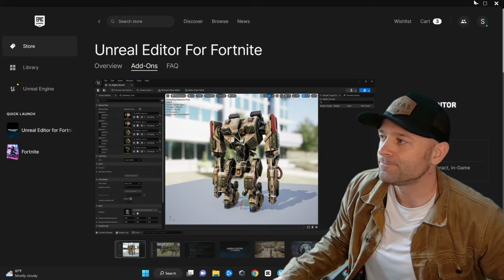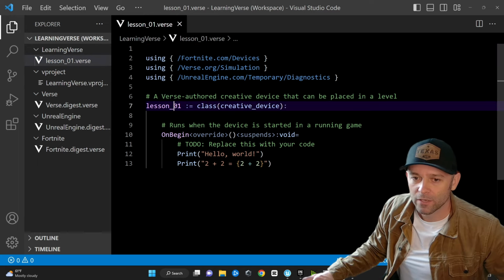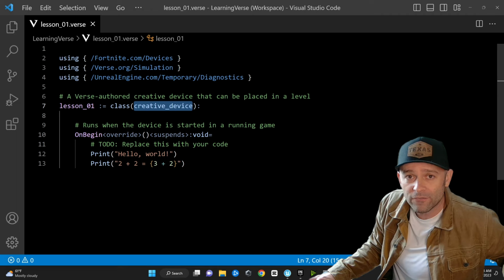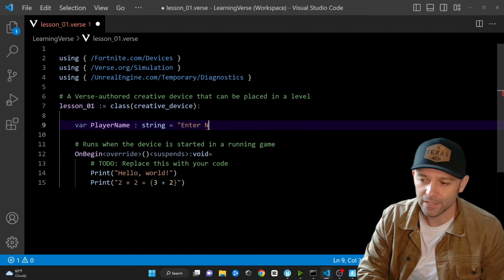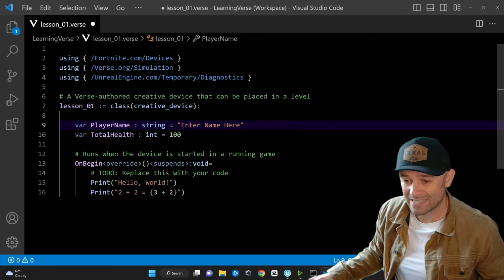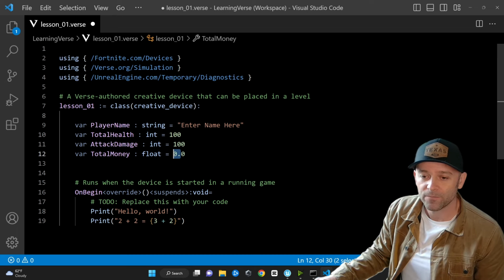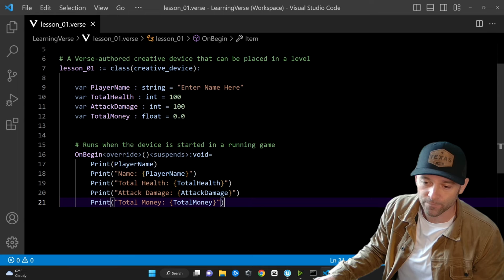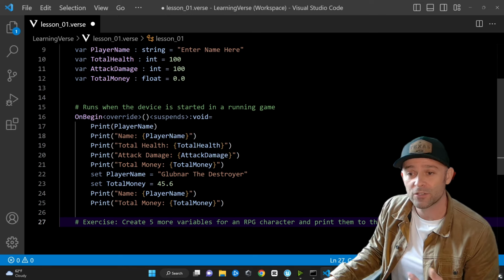UEFN Verse For Beginners Course - Intro to Variables - Lesson 1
(Course in progress and videos will be uploaded as they are completed. Then they will all be combined into a single YouTube video)

In this video, I’ll be introducing you to variables and constants in UEFN Verse For Beginners. This is the first part of our free course that will help you learn how to code in Verse with ease! You’ll learn how to create variables and constants, how to assign values to them, and how to use them in your code. By the end of this video, you’ll have a solid understanding of what variables and constants are and how they work in Verse.

So, if you’re ready to take your coding skills to the next level, then this video is for you!